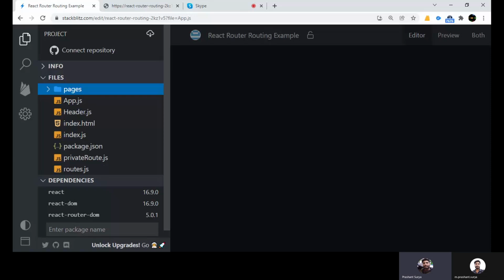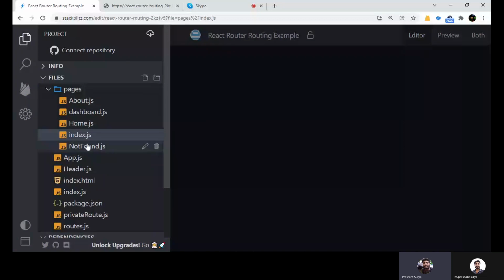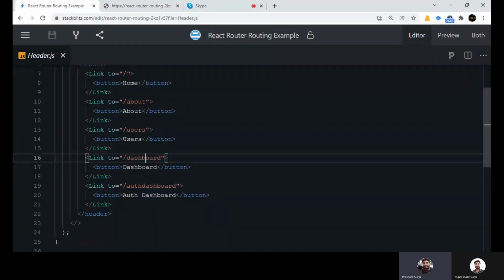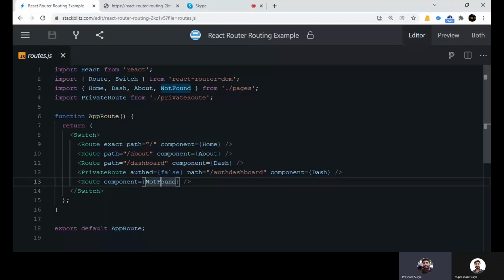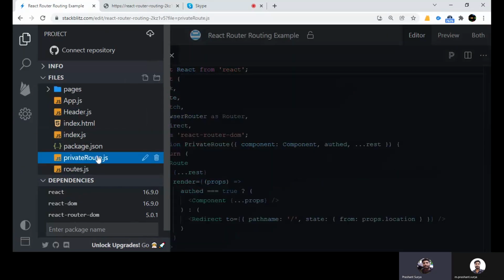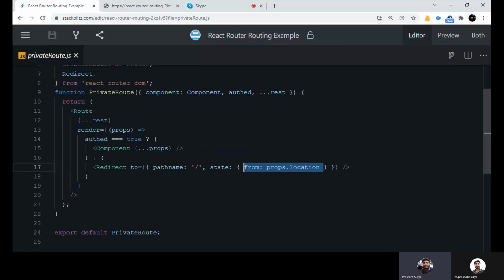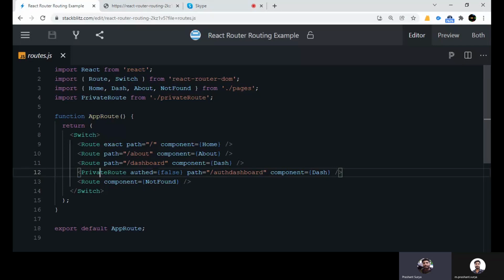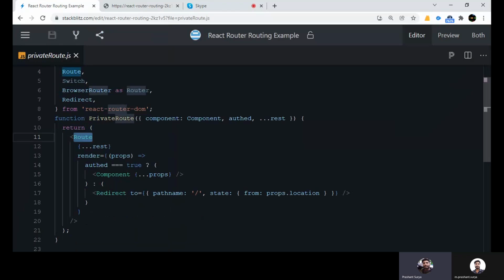Protected Routes in React | Authenticated routes | Routing Guard in React | Private Routes in React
Protected Routes in React
Authorized routes in react,
private routing,
Authenticated routes,
Authenticated routes in react,
react.js routing,
Protected Routes in React using React Router,
Protected Routes,
Routing Guard in React,
routing,
Private Routes,
Private Routes in React,
Private routing in react,
React Routing Protection,
React Routing Autherization,
React.js,
React js tutorial
Reactjs tutorial,
Reactjs